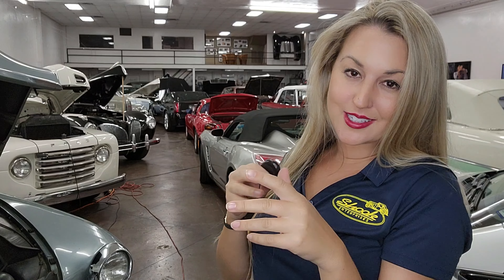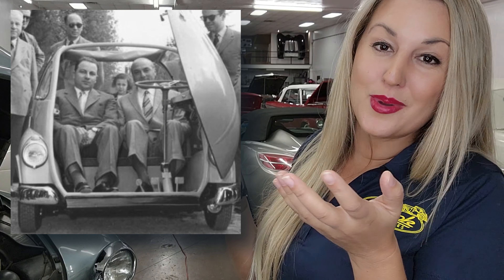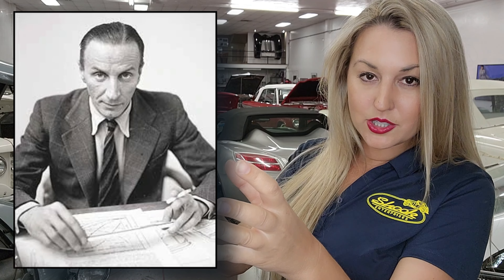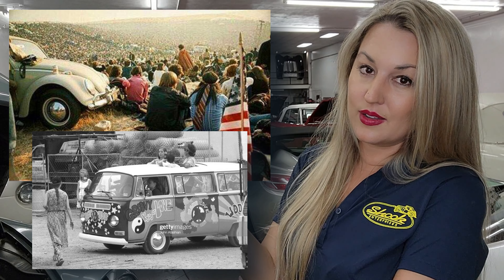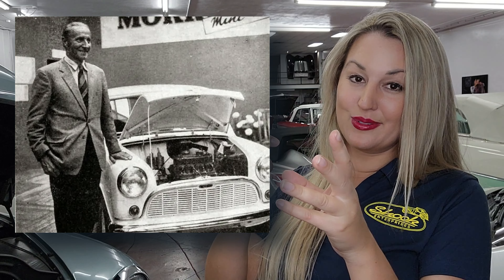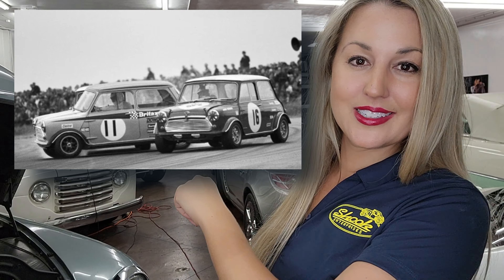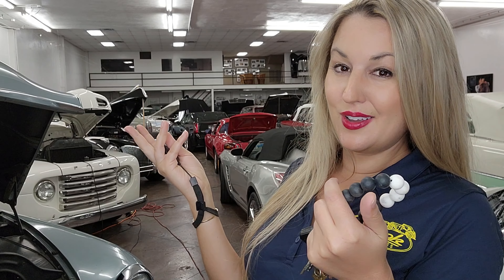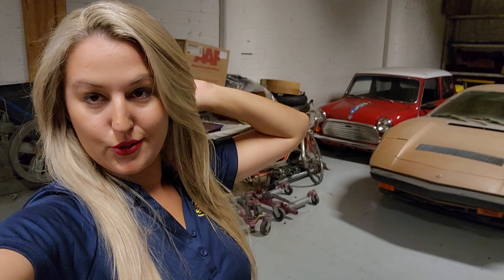#5 To Know: The Mini | The Bad Blonde Car History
5 To Know: The Mini | The Bad Blonde Car History

1. It all started out of spite!
Leonard Lord loathed the post-WWII German bubbles cars that were popping up – The Messerschmitt, the beloved Isetta.
Lord said he wanted a vehicle that measured 10×4×4 feet and would fit four passengers
comfortably.
So not entirely out of spite but also the Suez Crisis had been causing a gas prices to touch the clouds in which highly influencing the buy public to question if they wanted a gas guzzling car
2. Sir Alec Issigonis created the glove compartment the perfect size to hold his favorite gin
3. Voted 2nd Most influential car of the 20th century
 Following the Ford Model T
 With over 3.5 million sold, the Mini would turn out to be Britain’s bestselling car ever.
Aside from the VW beetle and VW bus… What are some other cars could be considered a part of a cultural moment?
With the release of the Mini in 1959, it quickly became the culture of youth for the 60s. Low cost, compact size, and nimble package allowed the youth of the 60s spontaneity and independence.
Not just for the youth, the Mini’s utilitarianism crossed barriers in social classes, whether a milkman, rock singer (John Lennon), or a Rally Racer.
4. Design / Transverse engine placement
Sir Leonard challenged Sir Alec Issigonis with the task to create a small, fuel efficient car that can fit four people AND keep it at a price that anyone and their grandma would be able to purchase.
With such a request, naturally the Mini would package within in it a handful of historic innovations.
TWO of the most impacting innovations? Turning the engine sideways (transverse) and pushing the wheels to the far corners of the vehicle. These two factors allowed more passenger space and more stability.
Its space-saving transverse engine and front-wheel drive layout – allowing 80% of the area of the
Car’s  floorpan  to be used for passengers and luggage – influenced a generation of car makers.
When designing the engine, Issigonis decided in order to save space he would affix the engine
transversely and make the car front wheel drive, which immediately gave the car immense handling and
more passenger space. Issigonis would also improve space by putting the transmission below the
engine. Mini’s also used a unique space saving rubber cones for suspension. In total, Issoginis and his
team put the Mini together within two years. This helps me segue into our next, all these innovations also were a recipe for great handling and nimble performance.
5. Race and Rally Success
A great surprise for all at BMC was the Mini’s abilities and many victories at international rally races.
With the Mini Cooper taking first place in the 1964, 1965, 1967, Monte Carlo Rally races, and technically 1966, however they would be disqualified due to a controversial headlight decision by judges.
The legendary John Cooper, friend of Sir Alec and co-owner of the Cooper Car Company and builder of F1 race cars. He would soon become a major figure within the Mini racing team. Which makes me note that we should do a radio show on John Cooper, the Cooper Car Company, and their Mini Cooper successes.
Something to note, Sir Alec has hesitant at the Min taking the role of performance car BUT after many appeals from John Cooper to BMC execs the deal was sealed.
Sir Alec and Cooper worked in cooperation to create the Mini Cooper that debuted September 1961. Success follows success, and the Mini Cooper “S” would be released shortly after in 1963.